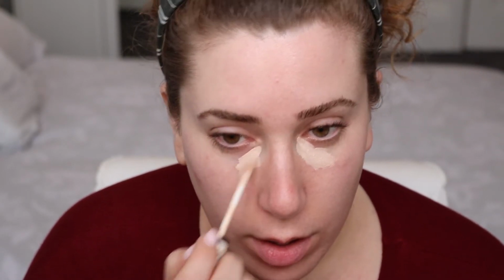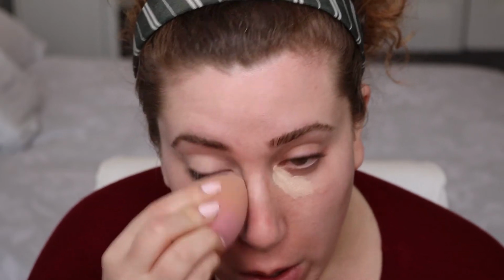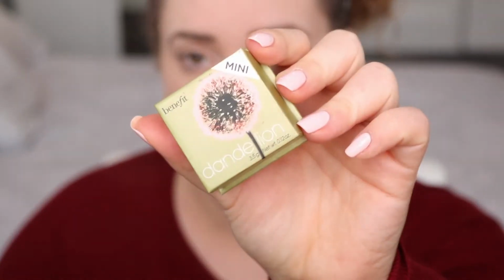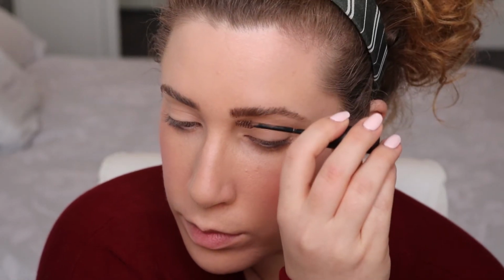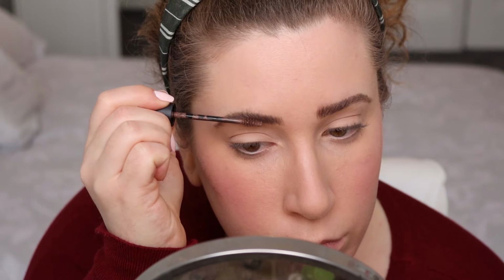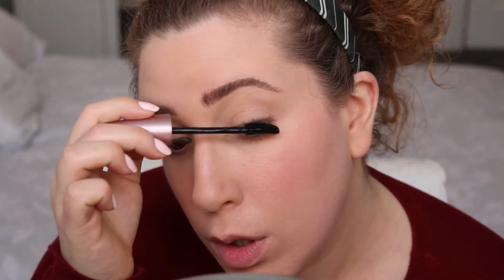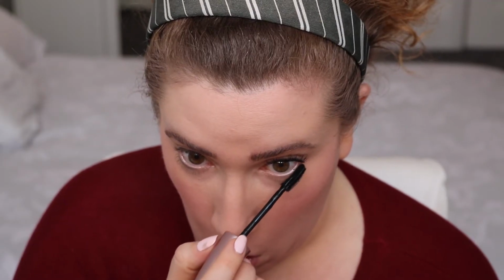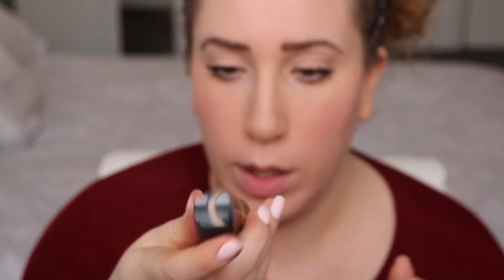Lazy 3 Minute Makeup Tutorial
Hi everyone!